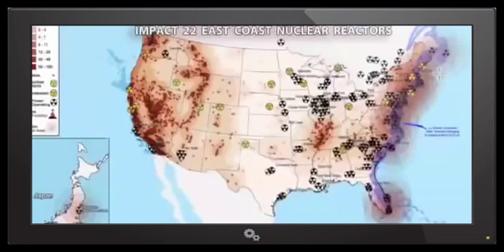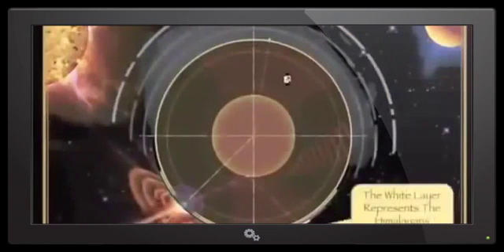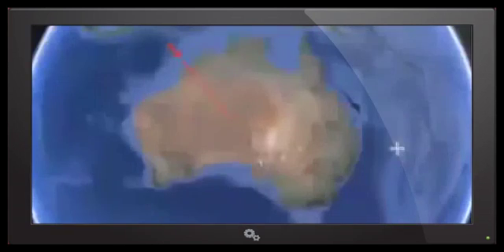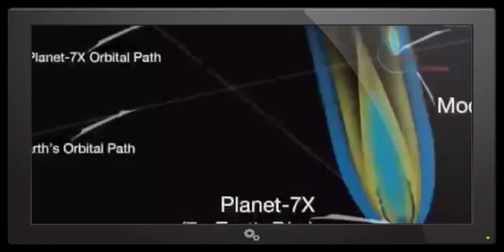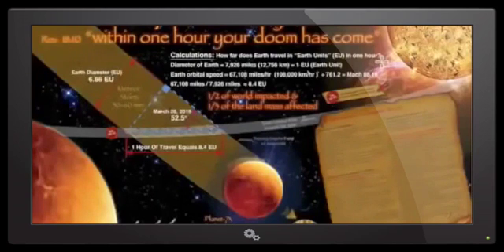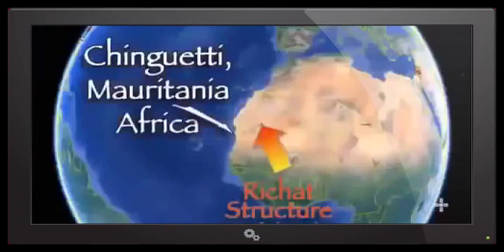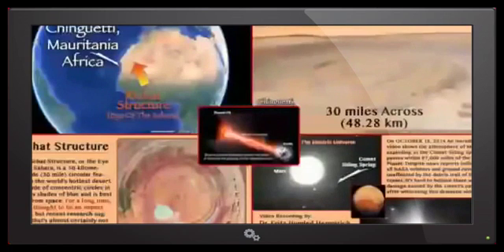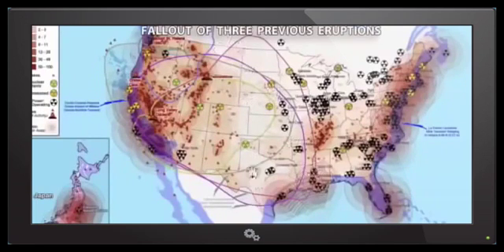Update News 27th March 2017 Hot Nibiru secret planet discover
Update News 26th March 2017 Hot Nibiru secret planet discover.